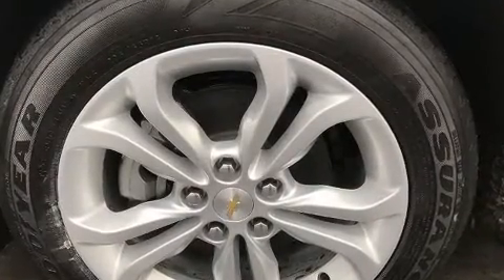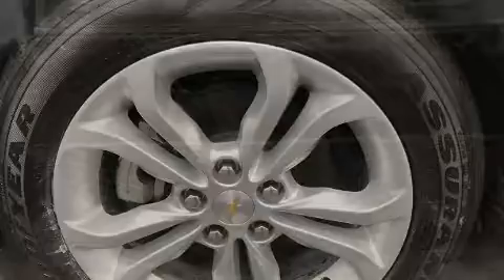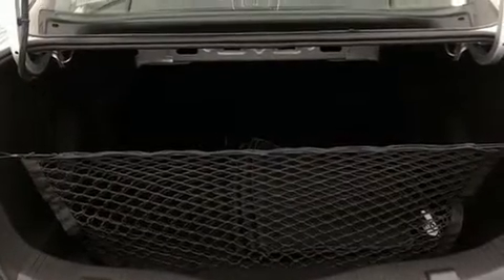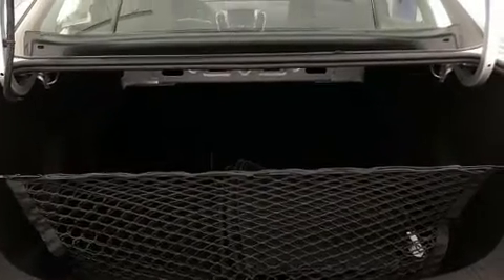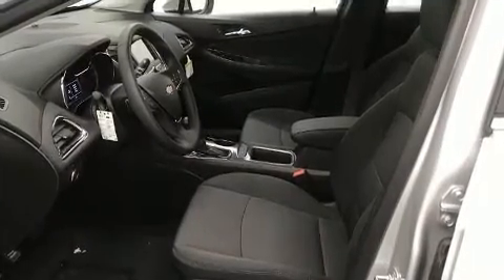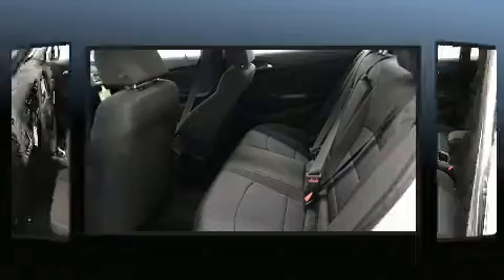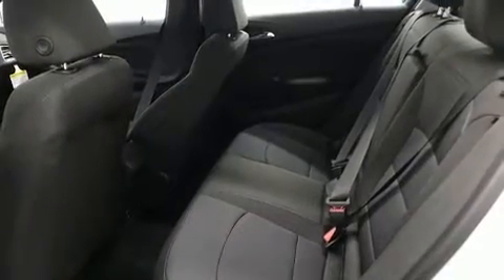2019 Chevrolet Cruze LT in Grand Rapids, MI 49512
Berger Chevrolet
2525 28th St SE

You can expect a lot from the 2019 Chevrolet Cruze. Performance and efficiency are both prioritized thanks to the efficient 4 cylinder engine, providing a smooth and predictable driving experience. Turbocharger technology provides forced air induction, enhancing performance while preserving fuel economy. This model accommodates 5 passengers comfortably, and provides features such as: front and rear reading lights, variably intermittent wipers, a trip computer, air conditioning, heated door mirrors, blind spot sensor, and 1-touch window functionality. Curtain airbags combine with standard stability control in creating a comprehensive safety network. We pride ourselves in the quality that we offer on all of our vehicles. Please don't hesitate to give us a call.